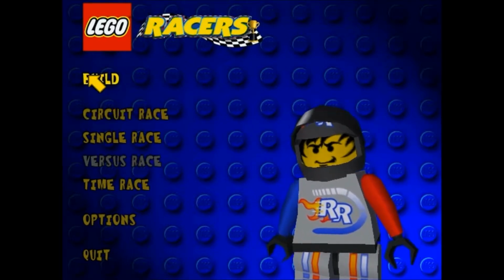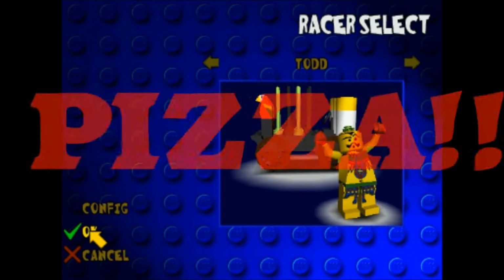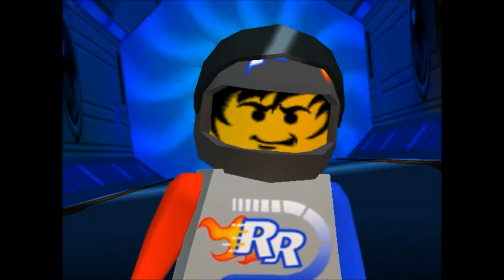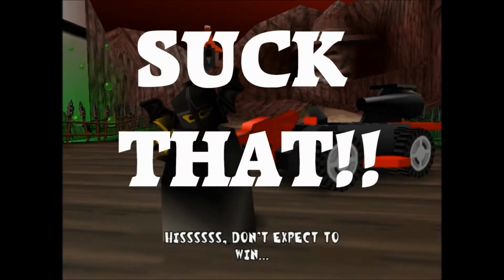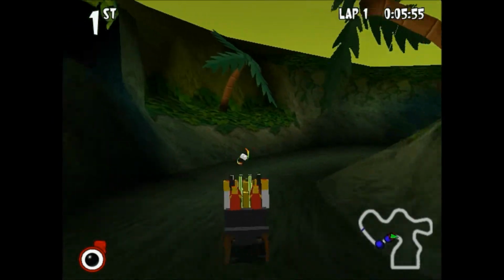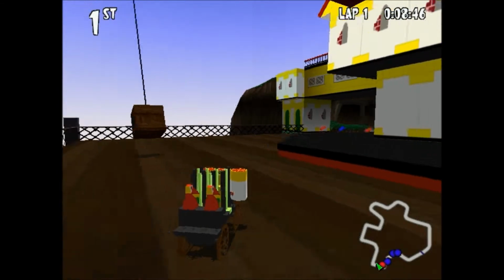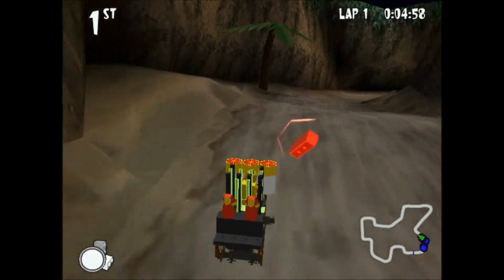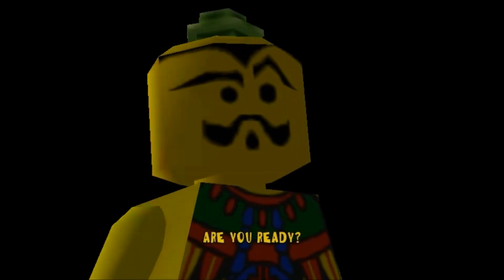Lego Racers Review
Today I review an oldie but a goodie, Lego Racers. In this review I show you all the aspects of this game including its building, racing, and multiplayer. At the end of this video I give my final rating of the game telling you if it is worth buying.